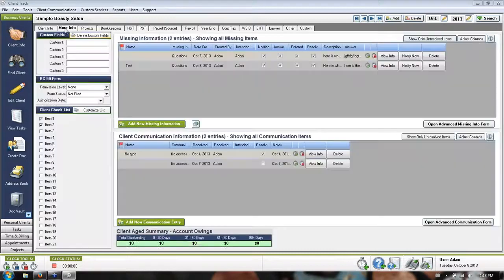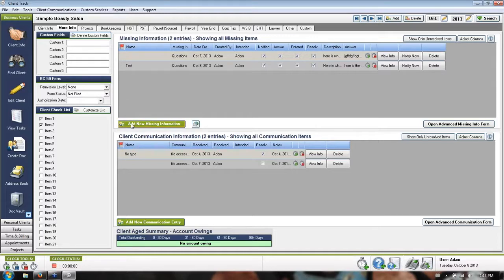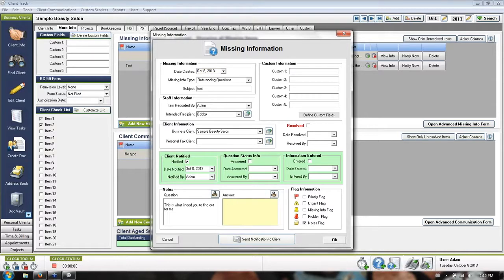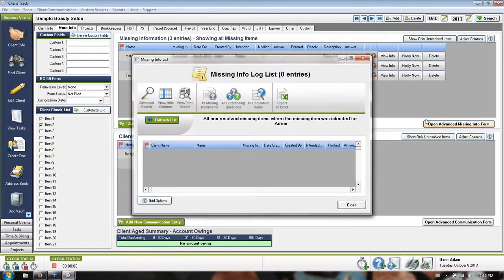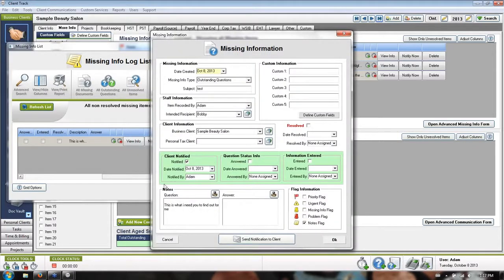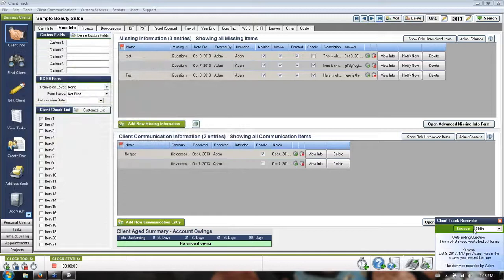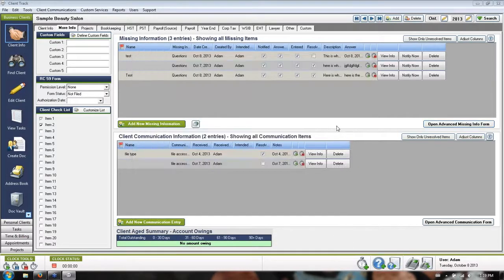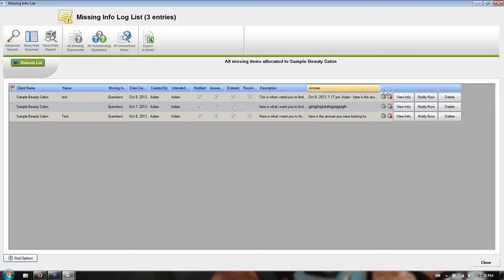Track Missing Information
In Client Track, you can easily track and notify clients of any missing information and track what questions the preparers might have for each client.